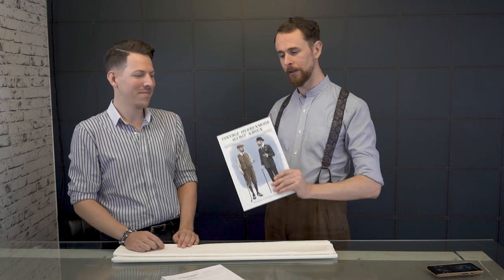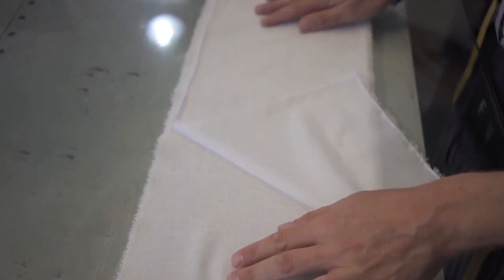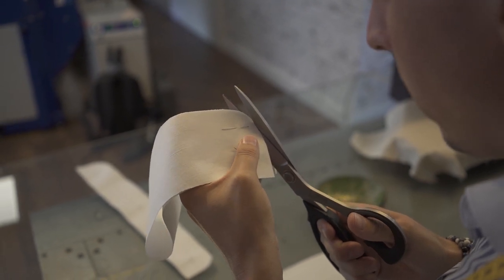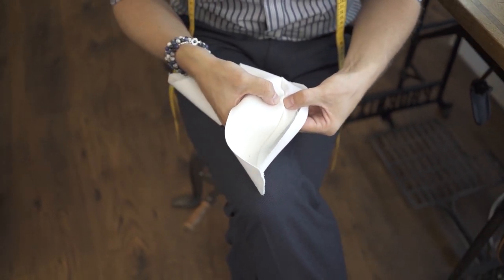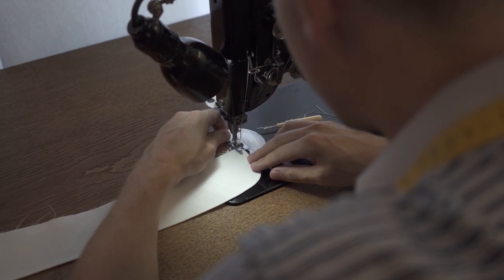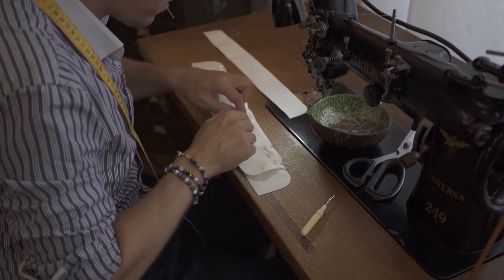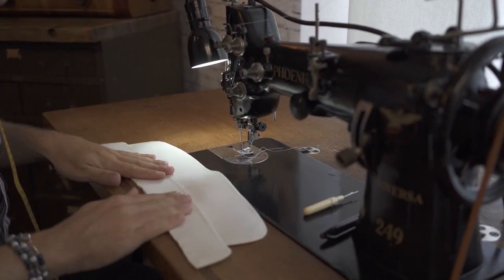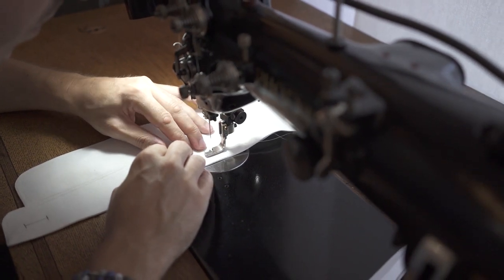Sewing Detachable Collars - A Masterclass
You can get our sewing book and the collar chapter

There is also a German version of this video on @Sebastianhoofs's channel.